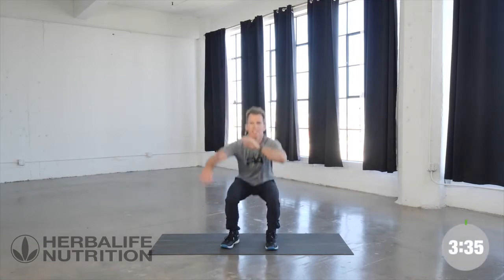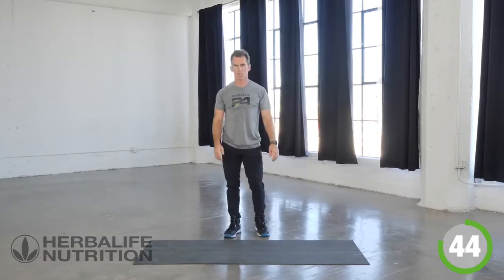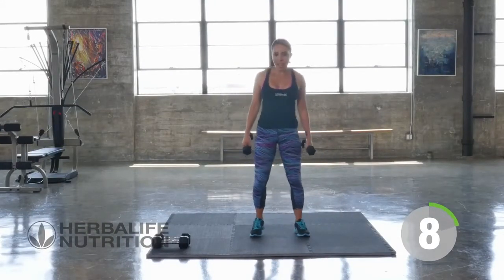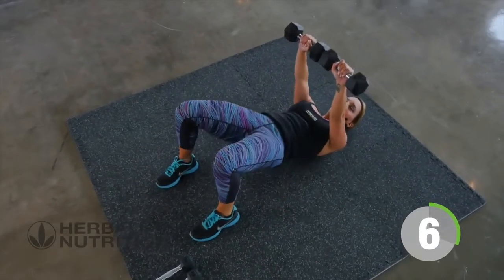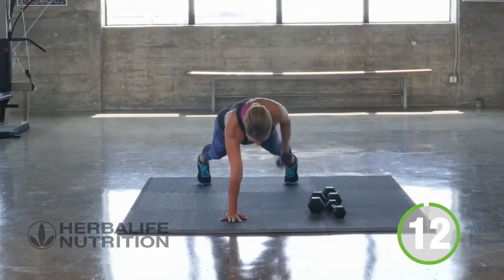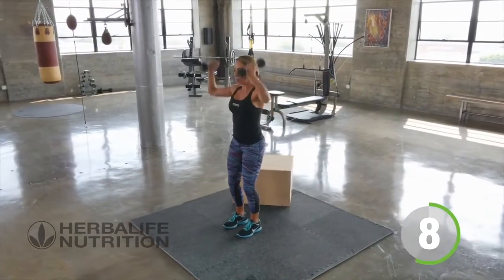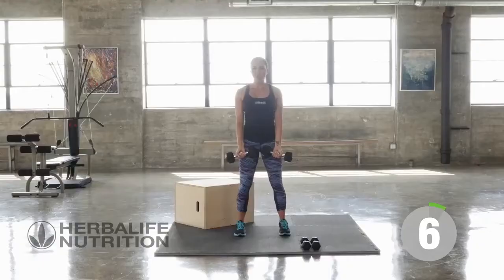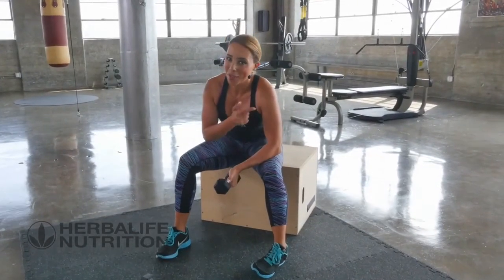Fit to Fitter - Day 17 Upper Body